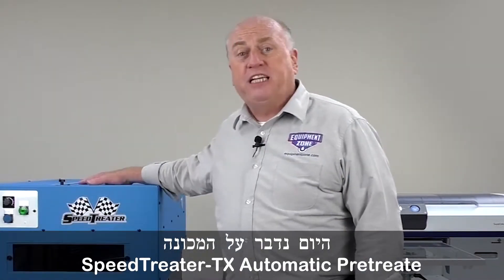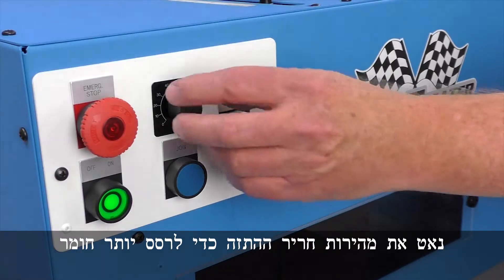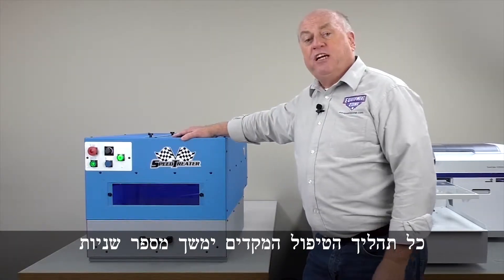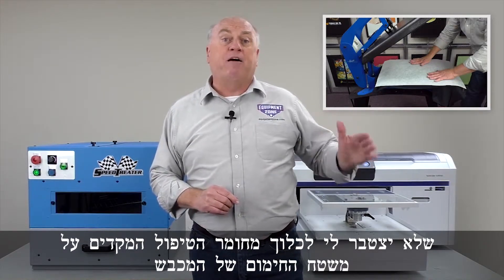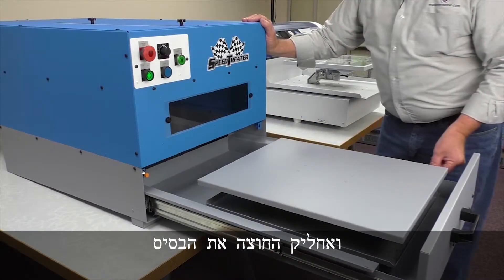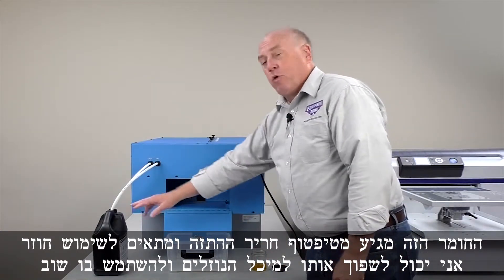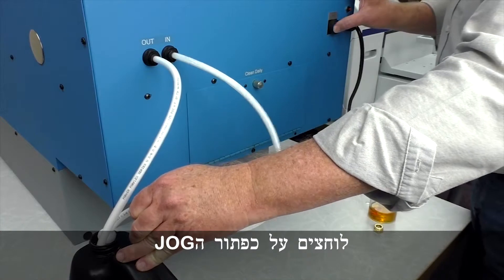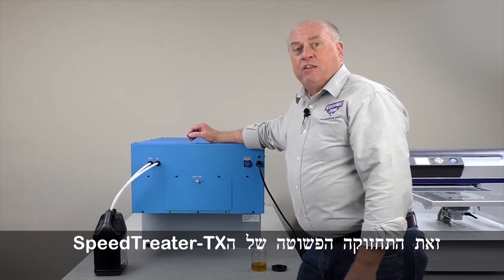מכונה לטיפול-מקדים בכותנה (הדפסה ישירה)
זיקית דיגיטל
SpeedTreater-TX Automatic Pretreater